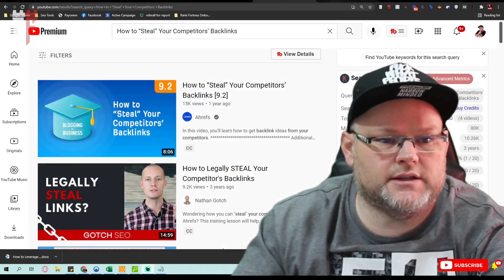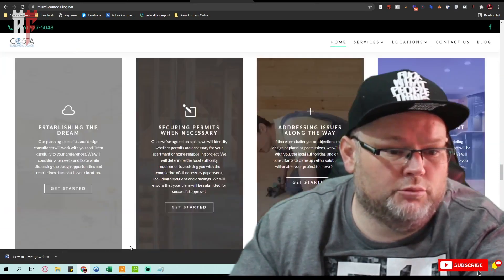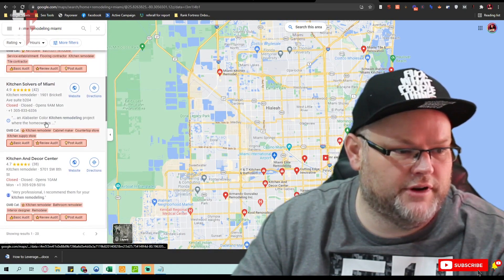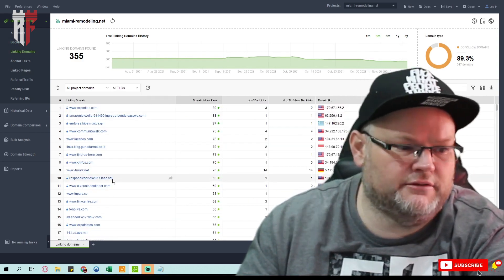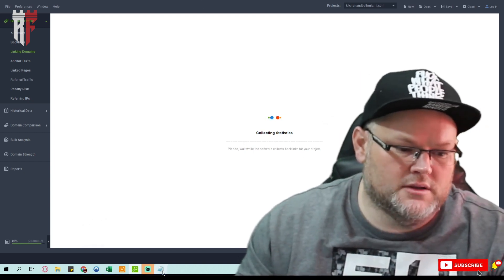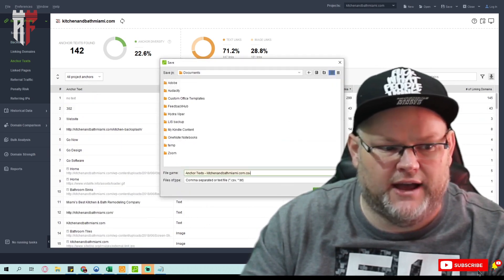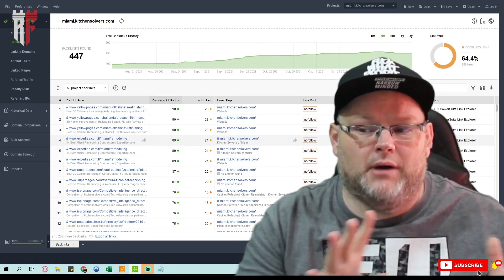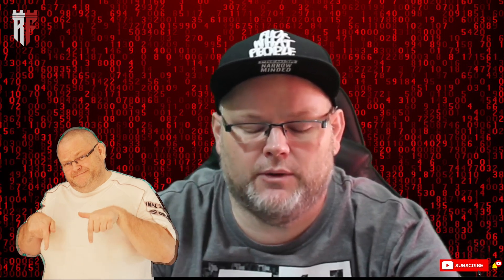Backlinks in 2022🔗: How to Get POWERFUL Backlinks 🔗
0:00 Backlinks
1:25  What is backlink building and how it works?
2:54 What are the backlink building techniques?
3:54 What is backlink building and why does it matter?
4:54 How do I make 2022 backlinks?
5:00 How do I create backlinks?
6:00 How do backlinks help SEO?
7:00 Why do we create backlinks?
8:00 How do you plan a link building strategy?

What Is Backlinks Building? A Definition. Link building, simply put, is the process of getting other websites to link back to your website. All marketers and business owners should be interested in building links to drive referral traffic and increase their site's authority.

Backlink building is a search engine optimization technique that increases your search engine ranking. Links are one of the primary ways that search engine algorithms determine the relevance of a page. Having a good number of links to a website indicates that the content is there is valuable.

What is backlink building and why does it matter? Link building is the process of acquiring links from other websites to your own website. Link building is important because it is a big factor in how search engines like Google rank web pages.

Backlinks are important for SEO because they signal to Google that another resource finds your content valuable enough to link to it within their own content. As a website earns additional backlinks, search engines infer that the website possesses valuable content worth ranking well on the SERPs.

Why are backlinks important? Backlinks are especially valuable for SEO because they represent a "vote of confidence" from one site to another. In essence, backlinks to your website are a signal to search engines that others vouch for your content.

Backlinks are the most important type of link, but outbound links—links from your website to other sites—can also improve your site's search ranking. In a list of Google's 200 ranking factors, Backlinko put outbound link quality at #35.